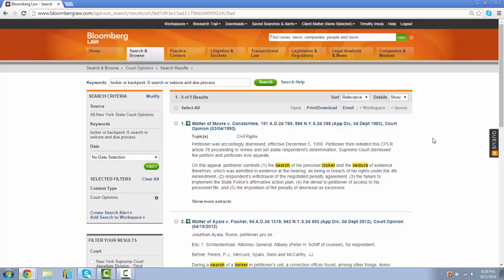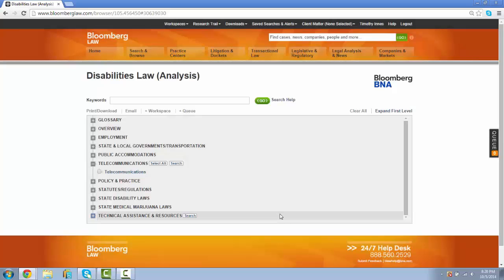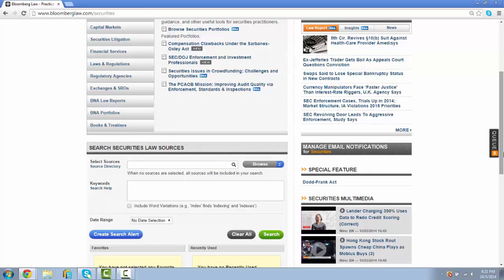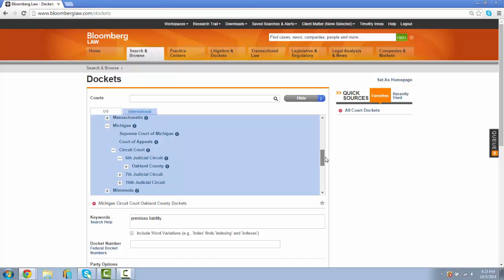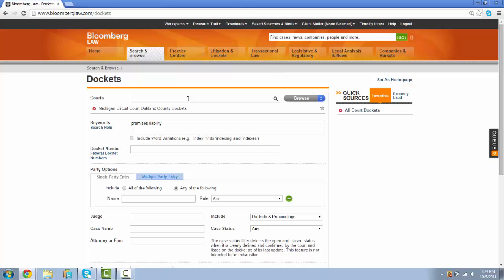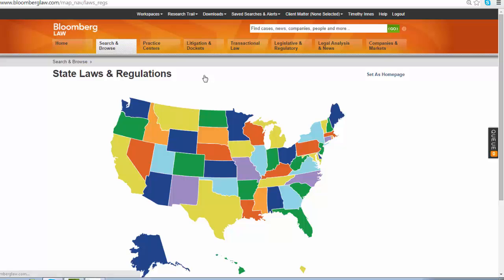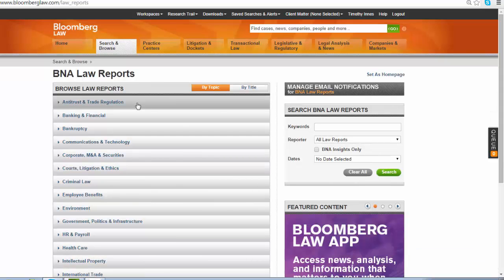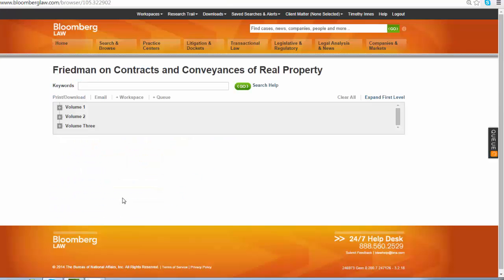Bloomberg Law in 20 Minutes: Part II